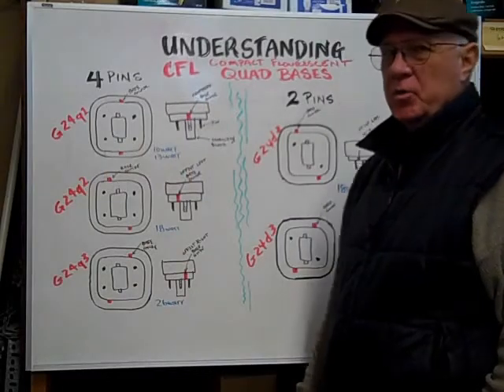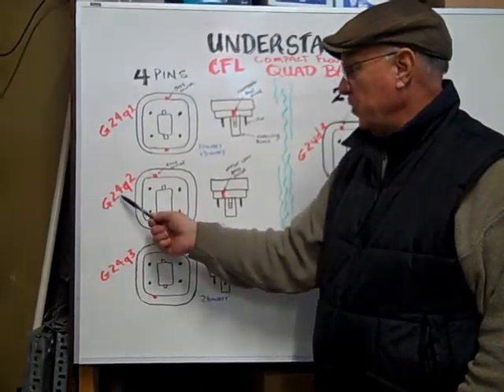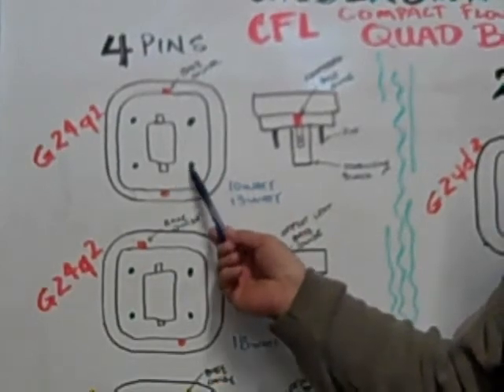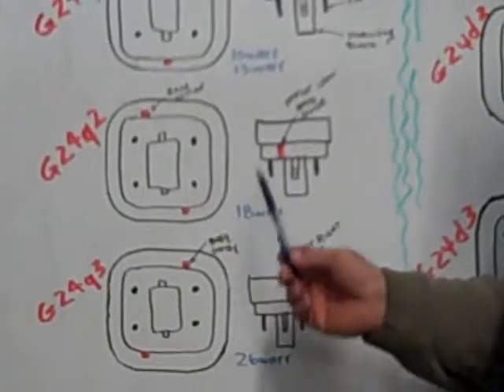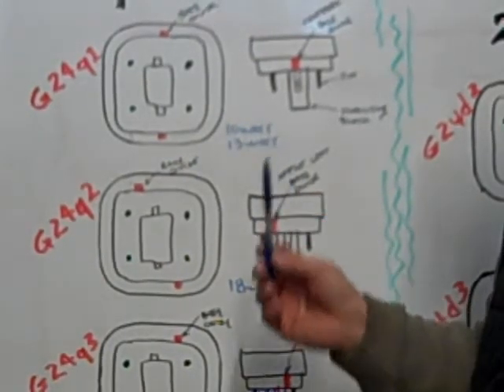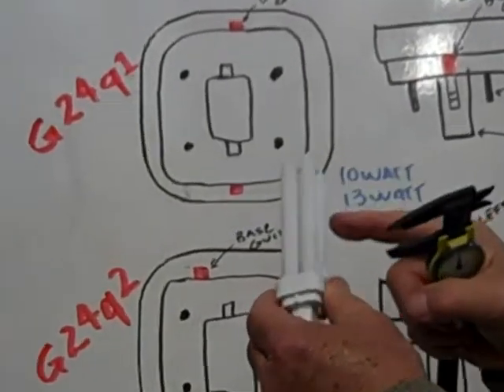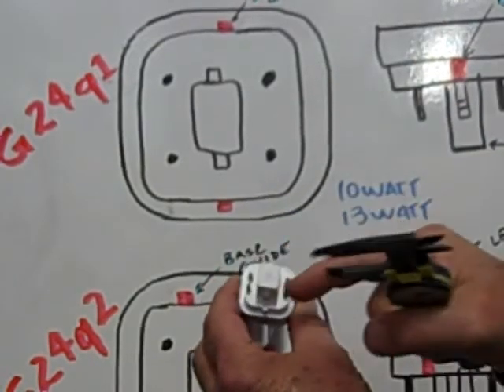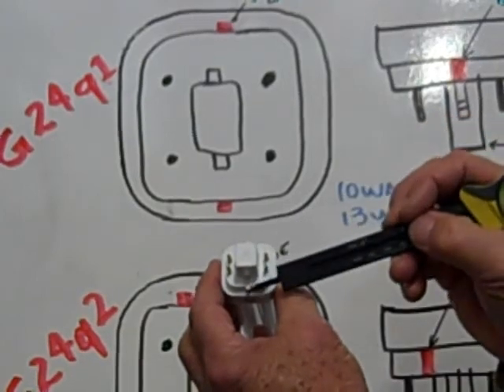G24q1 Base Identification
This video demonstrates how to properly identify a G24q1 base.